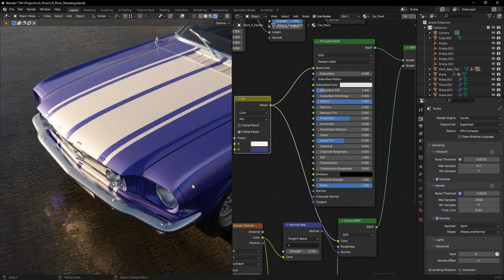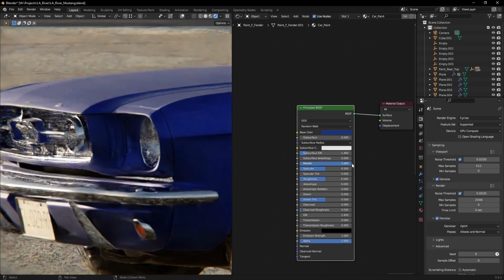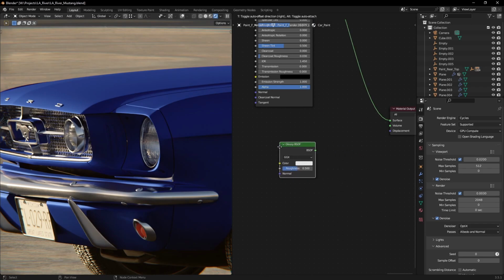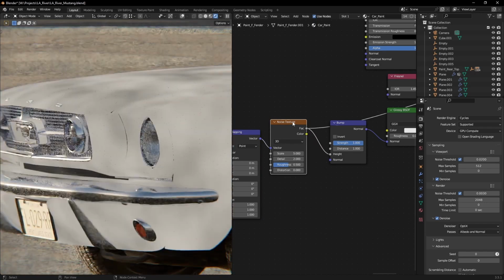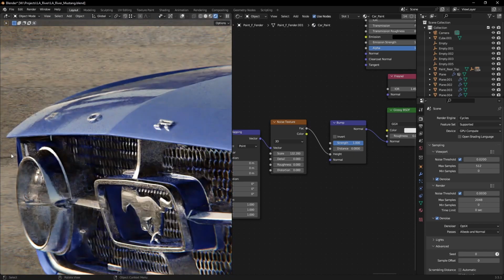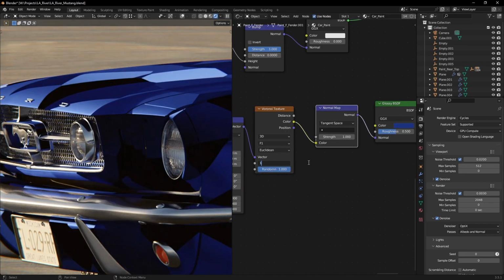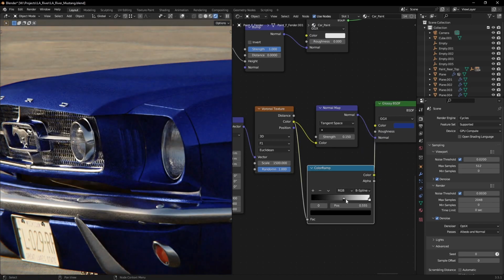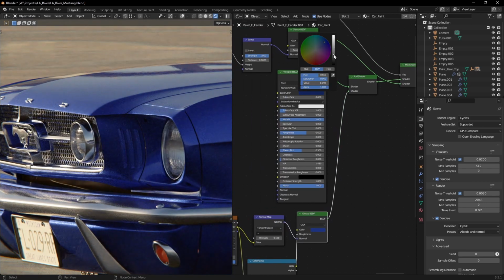How to Make Car Paint with Flakes in Blender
A quick breakdown of a realistic car paint material with flakes made in blender, rendered with cycles.
PC Specs
CPU : Intel Core i7 5820k
RAM : 32GB DDR4
GPU : ASUS TUF RTX 3090